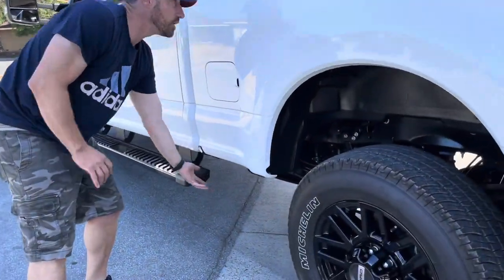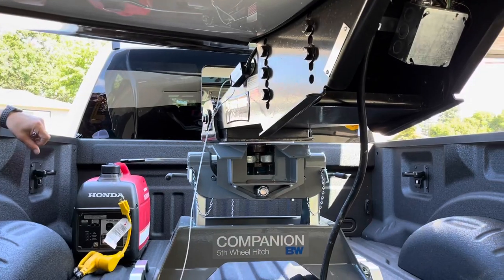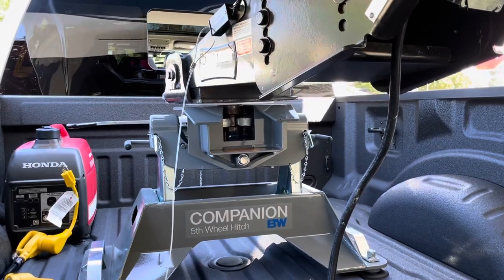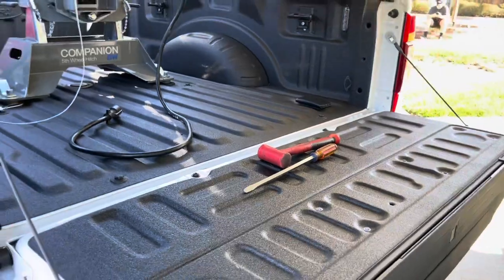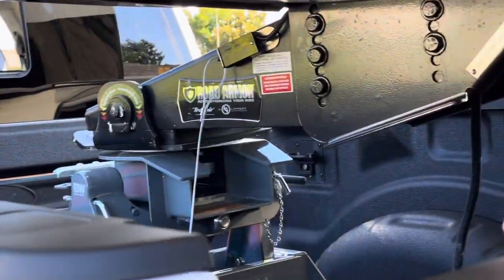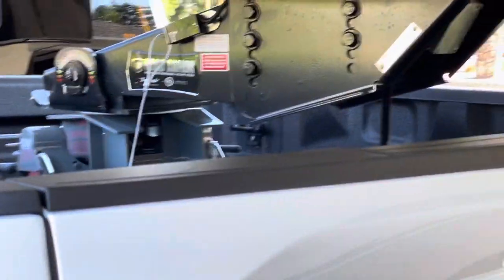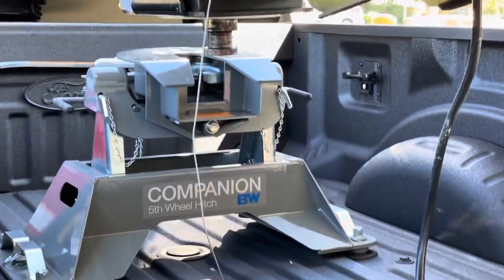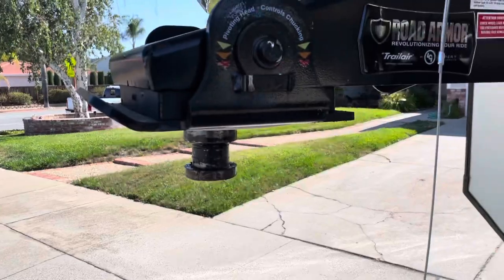B&W Jaws Not Opening - Troubleshooting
B&W jaws wouldn’t open. Took us some fumbling around but we eventually figured it out.